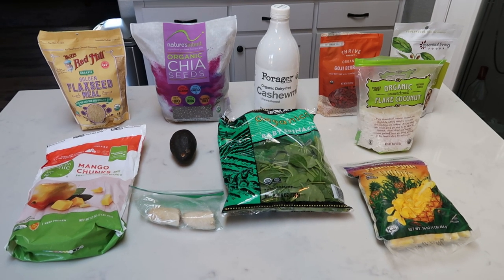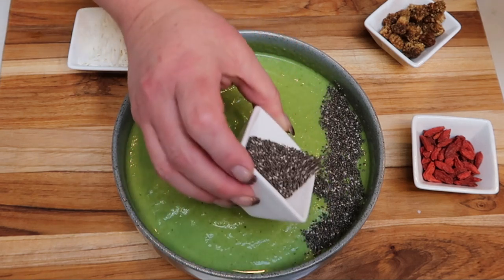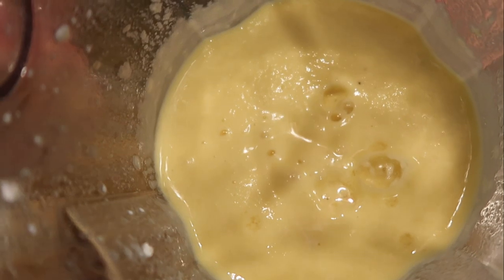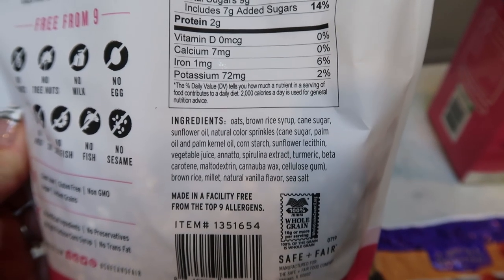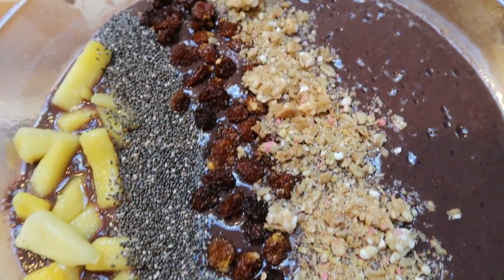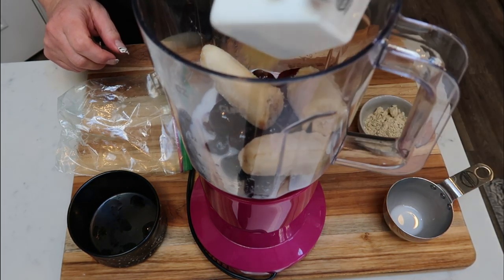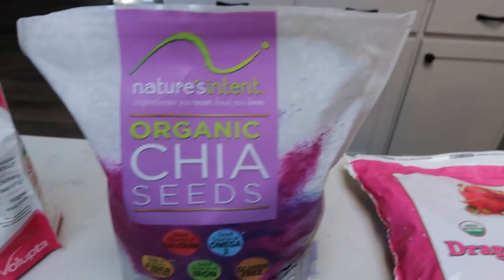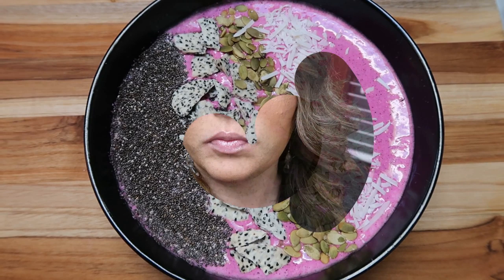5 DELICIOUS SMOOTHIE BOWLS! | MYWW | WEIGHT WATCHERS!!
I am SO excited about today's video!  I am OBSESSED with Smoothie Bowls and these are my 5 FAVS!!  Enjoy!! XO

GREEN SMOOTHIE BOWL:
3/4 cup Almond/Coconut Milk
1 cup Spinach
1/4 Avocado
1 tbs Ground Flax
1/2 frozen Banana
1/2 cup Frozen Pineapple
1/4 cup frozen Mango

Toppings:
1 tbs Chia Seeds
1 tbs Unsweetened Coconut flakes
1 tbs Dried Mulberries
1 tbs Dried Goji Berries (I order from Thrive- link below)

 1 bowl: 5sp (all plans)

MANGO BANANA SMOOTHIE BOWL:
1/2 cup Frozen Mango
1/2 frozen Banana
1/4 full fat Yogurt
1/4 cup low-fat Milk
1/4 cup canned Light Coconut Milk

Toppings:
1 tbs Pumpkin Seeds
1 tbs Unsweetened Coconut Flakes
1/2 tbs Chia Seeds
Fresh Papaya (or fruit of choice)

1 bowl- 6sp (all plans)

ACAI SMOOTHIE BOWL:
1 Acai packet (I buy mine at Trader Joe's)
1/2 cup Frozen Pineapple
1/4 cup frozen Blueberries (or any berry)
Handful of Spinach
3/4 cup Almond/Coconut Milk

Toppings:
1/2 tbs Chia Seeds
Fruit of choice (I used frozen Pineapple)
2-3 tbs Goldenderries (to order
2-3 tbs Birthday Cake Granola (to order

1 bowl- 6sp (all plans)

CHERRY ALMOND SMOOTHIE BOWL:
1/2 cu Almond/Coconut Milk
1 cup Frozen Cherries
1 frozen Banana
1 tbs Ground Flax
2 tea Essential Living Smoothie blend (to order
1/2 cup Water
Almond Extract- if desired

Toppings:
1/2 cup Dried Dragonfruit (I found it at Costco)
1/4 cup frozen or fresh Cherries
1 tbs Cacao Nibs
1 tbs Sliced/Slivered Almonds

1 bowl: 6sp (all plans)

DRAGONFRUIT SMOOTHIE BOWL:
1/2 cup Coconut Water
1 cup Dragonfruit/Coconut (I found this at Costco)
1/2 frozen Banana
1/2 scoop Less Naked Whey Vanilla Protein (to order

Toppings:
1/2 tbs Chia Seeds
1 tbs Pumpkin Seeds
1/4 Dried Dragonfruit Pices
1/2 tbs Unsweetened Coconut Flakes

1 bowl: 5p (all plans)